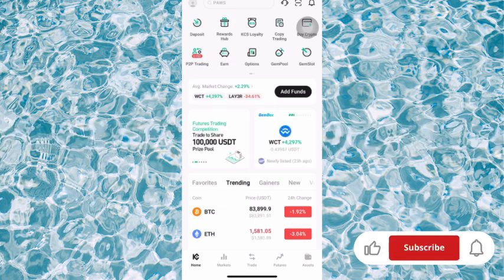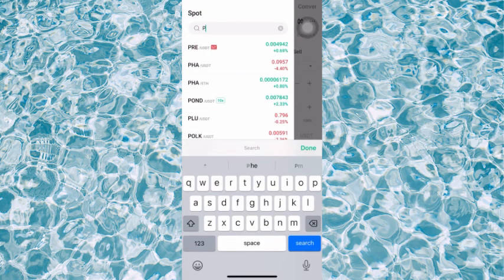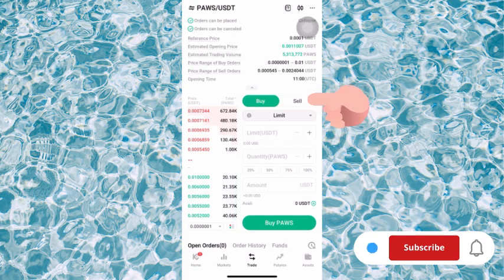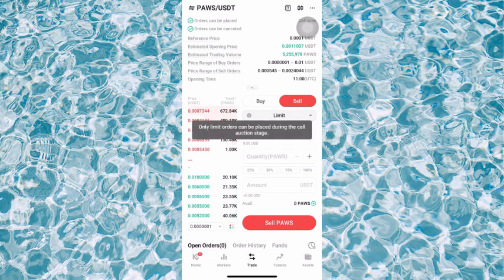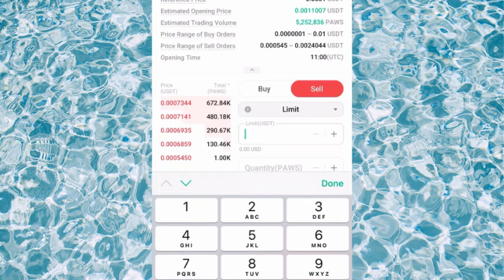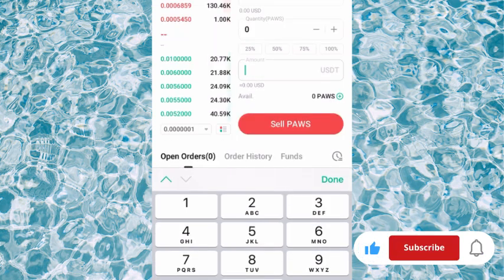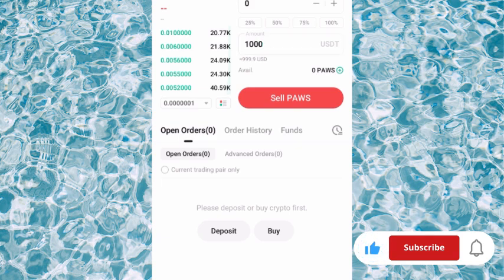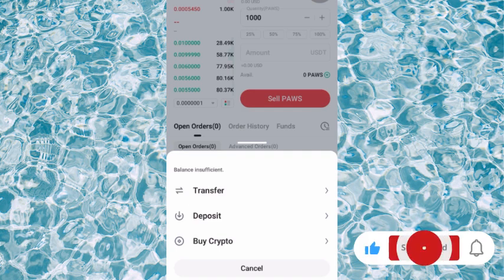How To Sell And Convert Paws Token On KuCoin (Full Guide)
*Introduction*

Selling Paws tokens on KuCoin exchange is a straightforward process that requires a basic understanding of cryptocurrency trading. KuCoin is a popular crypto exchange that allows users to trade various digital assets. If you're looking to sell your Paws tokens on KuCoin, this guide will walk you through the step-by-step process.

*Body: Step-by-Step Guide*

### Step 1: Log in to Your KuCoin Account
1. Go to the KuCoin website and log in to your account using your credentials.
2. Ensure you have enabled two-factor authentication (2FA) to add an extra layer of security.

### Step 2: Deposit Paws Tokens
1. Navigate to the "Assets" page and search for Paws Token.
2. Click on the "Deposit" button next to Paws Token.
3. Copy the deposit address and transfer your Paws tokens to this address.

### Step 3: Navigate to the Trading Page
1. Click on the "Markets" tab on the top navigation bar.
2. Search for the Paws token trading pair (e.g., PAWS/USDT).
3. Select the trading pair you want to use.

### Step 4: Place a Sell Order
1. Click on the "Sell" tab on the trading page.
2. Enter the amount of Paws tokens you want to sell.
3. Set the sell price or choose to sell at the market price.
4. Review the order details carefully.

1. Click on the "Sell" button to place the order.
2. Confirm the transaction details.
3. Wait for the order to be executed.

### Step 6: Withdraw Funds (Optional)
1. If you want to withdraw your funds, navigate to the "Assets" page.
2. Click on the "Withdraw" button next to the currency you want to withdraw.
3. Enter the withdrawal details and confirm the transaction.

*Additional Considerations*

- Make sure to check the trading fees and other charges associated with selling on KuCoin.
- Consider setting stop-loss orders to limit potential losses.
- Stay informed about market trends and adjust your trading strategies accordingly.

*Conclusion*

Selling Paws tokens on KuCoin exchange is a relatively simple process that requires attention to detail. Ensure you follow the steps carefully, and double-check the transaction details to avoid any errors. By following this guide, you should be able to successfully sell your Paws tokens on KuCoin exchange. Always prioritize risk management and stay informed about market trends.